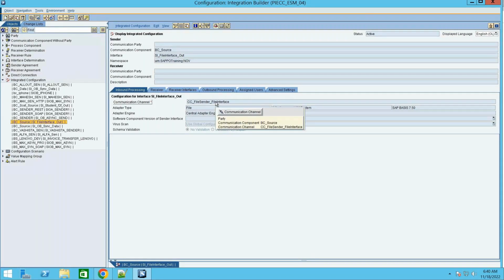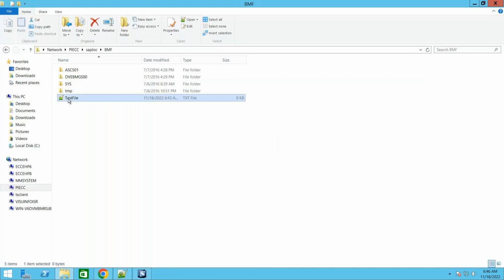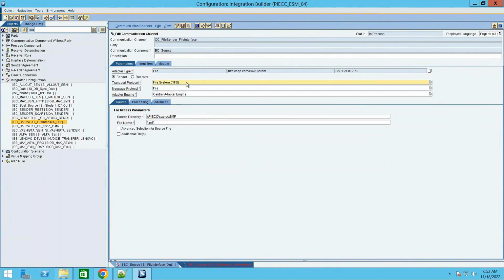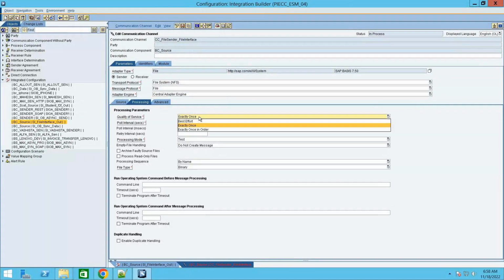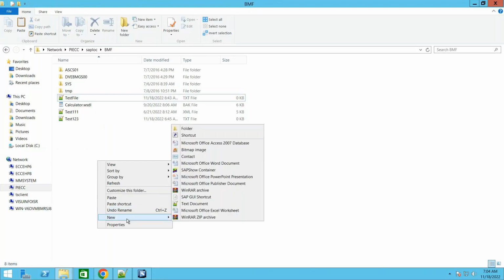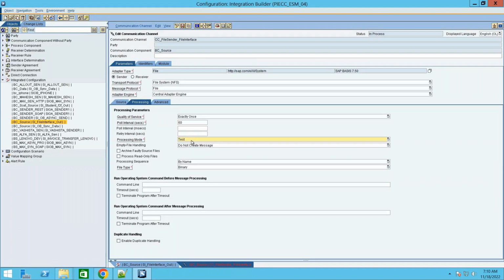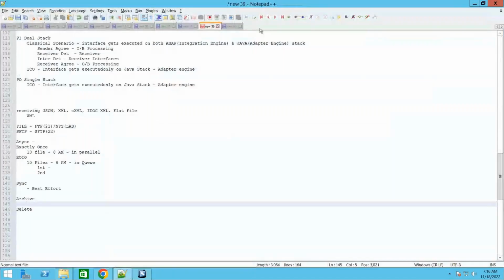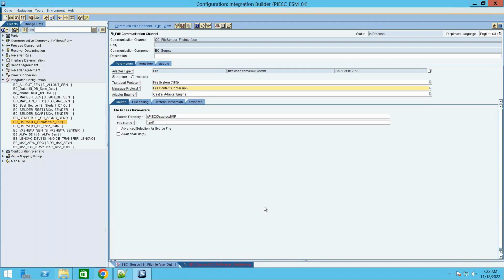sap po Lecture 010